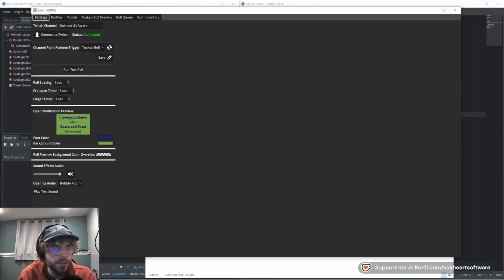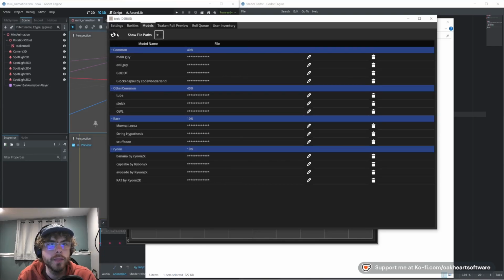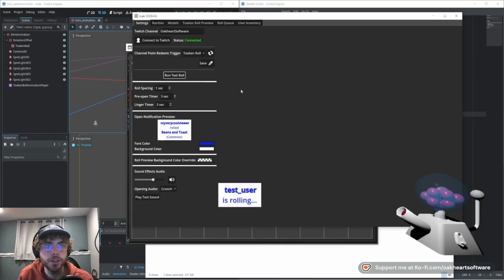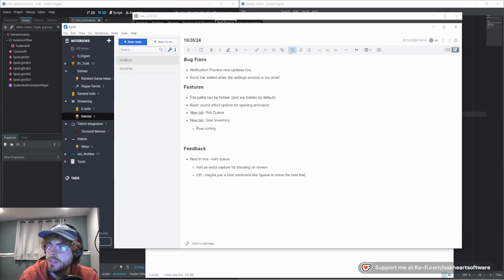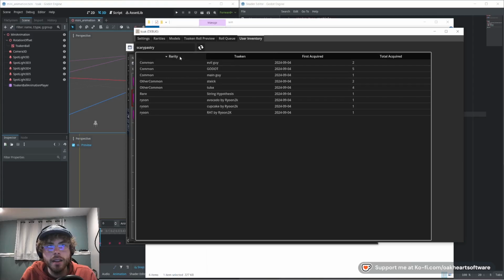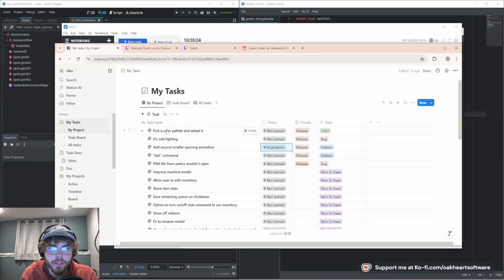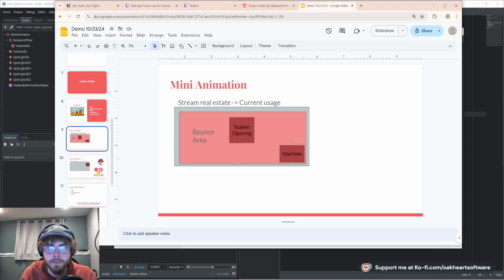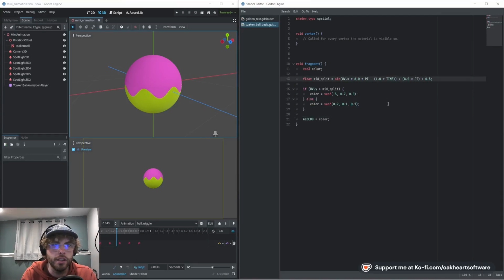Viewer Inventory & Roll Queue - Demo 10/30/24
Sprint demo for 10/23 to 10/30.

Key features:
  - Broadcasters can now see how many rolls are in the queue
  - Broadcasters can now see user inventory